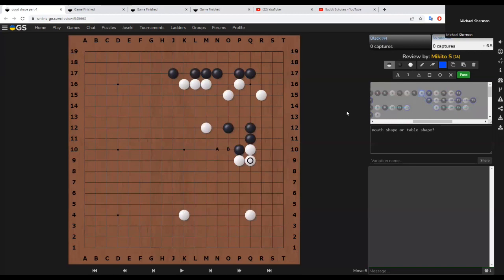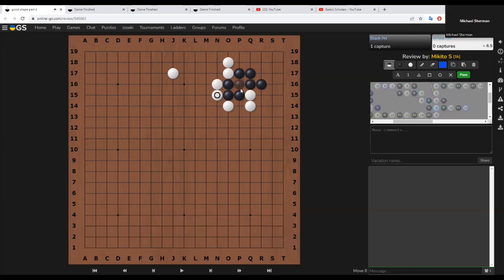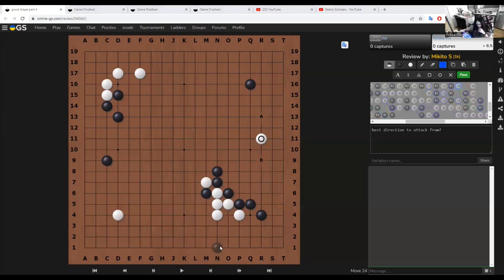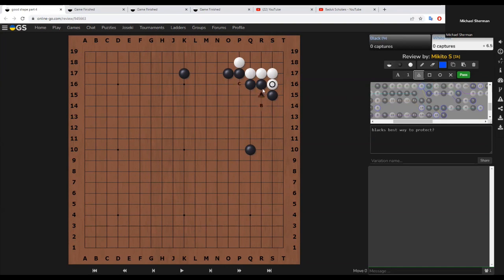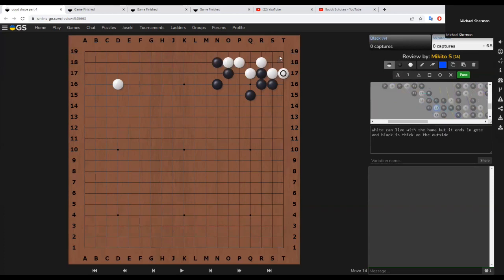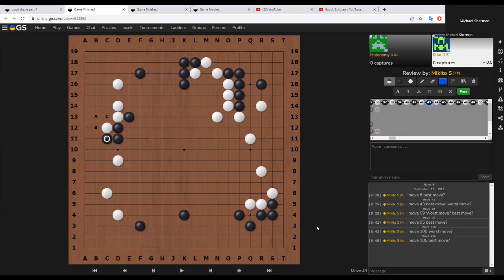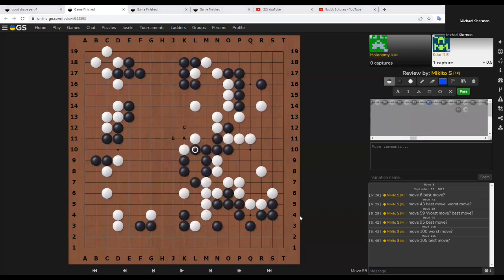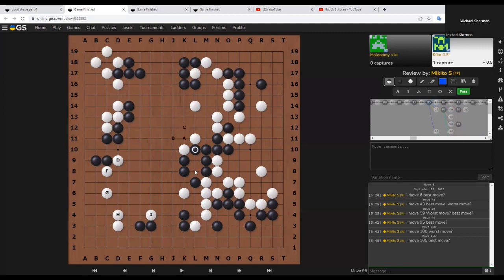DDK Class Good Shape Analysis Chapter 4